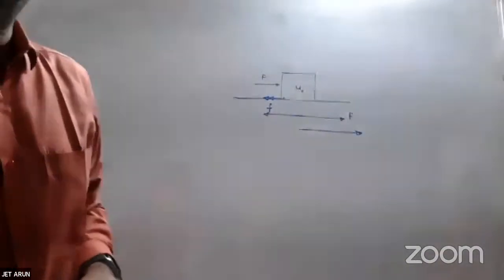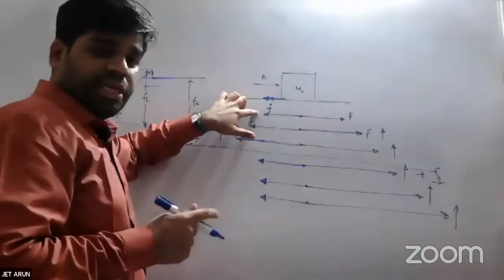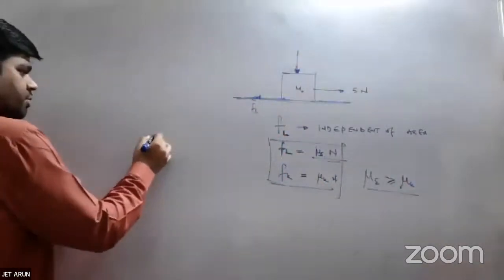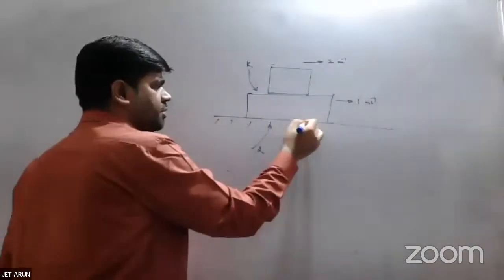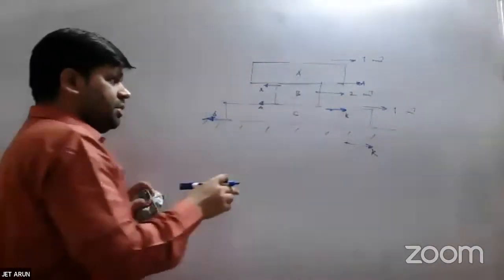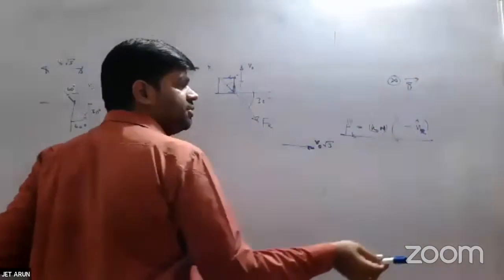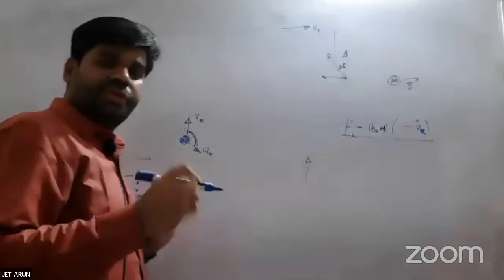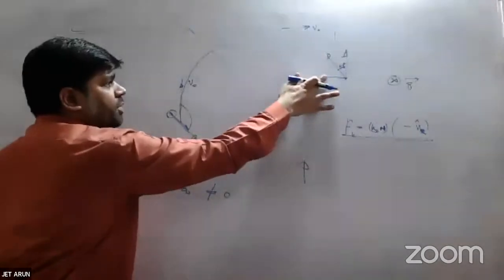IIT-JEE/NEET MS-2(SEPT 09)